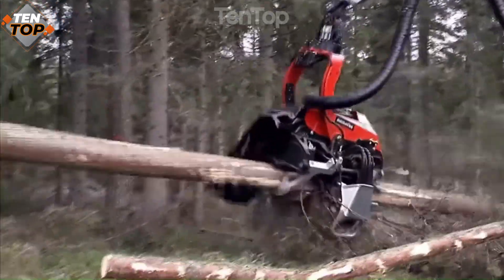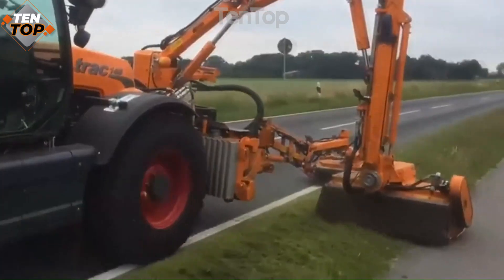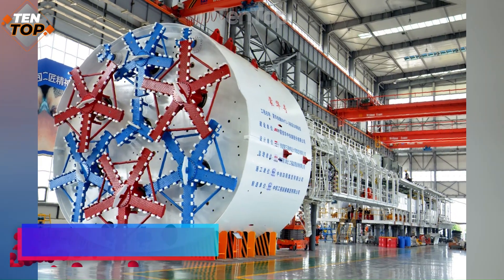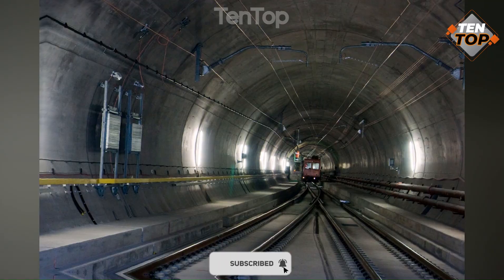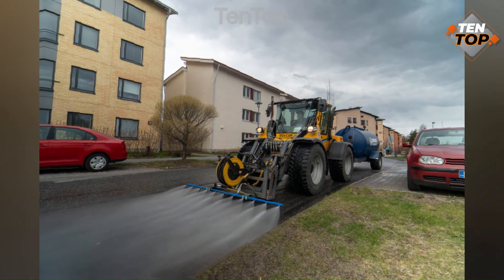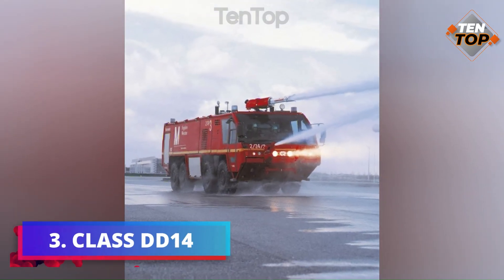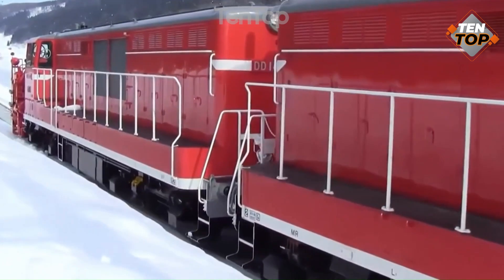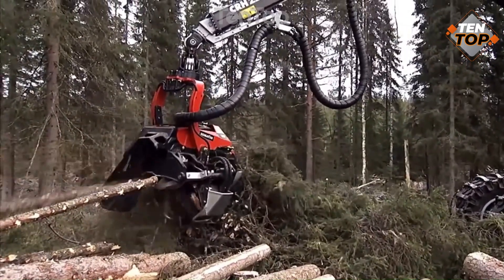🏭 Top 10 Amazing Machines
🚀✨ Unveiling Marvels: Top 10 Amazing Machines That Define Innovation! ✨🚀

Prepare to be transported into the future as we embark on an awe-inspiring journey through the realm of technological wonders. From cutting-edge robotics to mind-bending artificial intelligence, join us in exploring the top 10 amazing machines that push the boundaries of innovation and redefine what's possible in the world of technology.

💡 Revolutionary Robotics: Dive into the world of robotic wonders that seamlessly blend artificial intelligence with mechanical precision. These amazing machines are designed to perform tasks ranging from intricate surgeries to navigating challenging terrains with unparalleled accuracy. 🤖🌐

🛰️ Space Explorers: Explore the machines that extend our reach beyond Earth's boundaries. From space probes to rovers, these incredible devices are our eyes and ears in the cosmos, unraveling the mysteries of distant planets and celestial bodies. 🚀🌌

🌐 AI-Powered Marvels: Witness the magic of artificial intelligence in machines that can learn, adapt, and even make decisions. These groundbreaking technologies are revolutionizing industries, from healthcare to finance, by enhancing efficiency and problem-solving capabilities. 🧠🤯

🚗 Autonomous Vehicles: Step into the era of self-driving cars and drones, where machines navigate the world with remarkable autonomy. Explore how these amazing inventions are reshaping transportation, making it safer and more efficient than ever before. 🚁🚗

⚙️ Precision Machinery: Marvel at the precision and intricacy of machines that can perform tasks with unparalleled accuracy. From 3D printers crafting intricate designs to CNC machines shaping raw materials, witness the artistry of precision engineering. 🎨🔧

🌿 Green Innovations: Explore eco-friendly machines that are at the forefront of sustainable technology. From solar-powered gadgets to energy-efficient appliances, these inventions are paving the way for a greener and more sustainable future. 🌱🔋

🏭 Industrial Titans: Delve into the colossal machines that power industries and construction. From towering cranes to massive excavators, these engineering marvels showcase the raw power and efficiency required to build our modern world. 🏗️🌐

🔬 Medical Breakthroughs: Witness the incredible machines driving medical advancements. From high-tech imaging devices to robotic surgical systems, these innovations are revolutionizing healthcare, improving diagnostics, and enhancing patient outcomes. 🌡️🏥

🌊 Ocean Explorers: Plunge into the depths with machines designed to explore the mysteries of the ocean. Submersibles and underwater drones are unraveling the secrets of the deep sea, contributing to our understanding of marine life and ecosystems. 🌊🦑

🔍 Microscopic Marvels: Enter the microscopic world with machines that reveal the intricacies of life at the cellular level. From electron microscopes to DNA sequencers, these technologies are unlocking the secrets of biology and genetics. 🔬🧬

Join us on this exhilarating exploration of the top 10 amazing machines that redefine what's possible in the realm of technology. 🌐🚀✨

Engage in the conversation below and share your thoughts on the incredible machines shaping our technological landscape. Which aspect of technological innovation fascinates you the most? 💬🌐🚀top10,